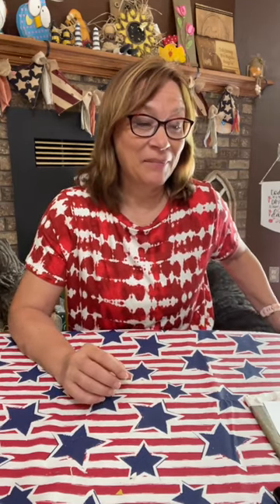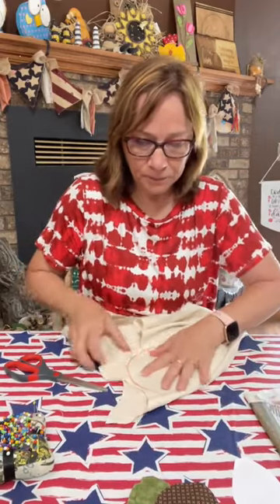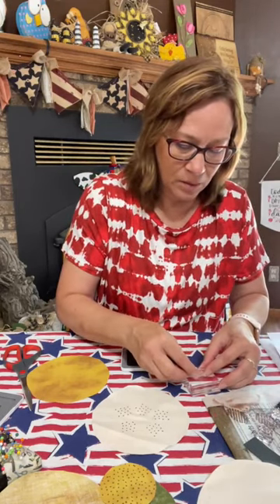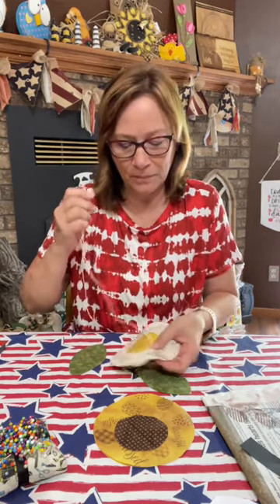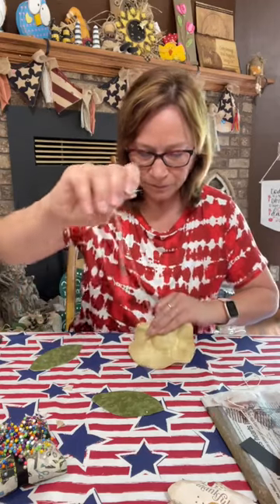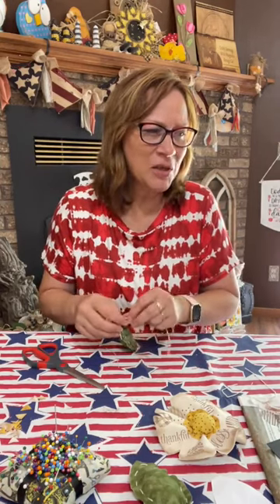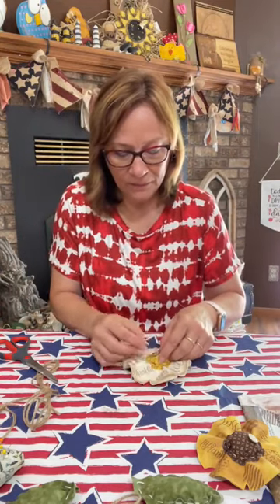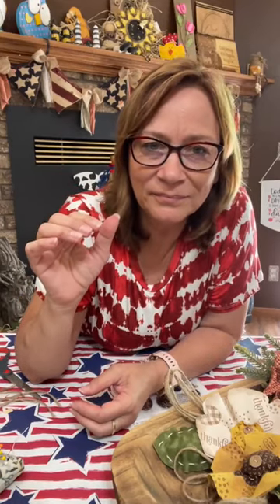Stamped Fabric Flowers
A different twist on fabric flowers.  These are so easy to make.  And one of my favorite things to do with fabric to change it up is to stamp on it.  Acrylic or rubber stamping isn't just for cards and scrapbooking! And what a perfect way to use up your fabric scraps.